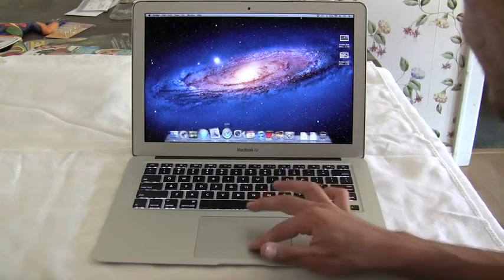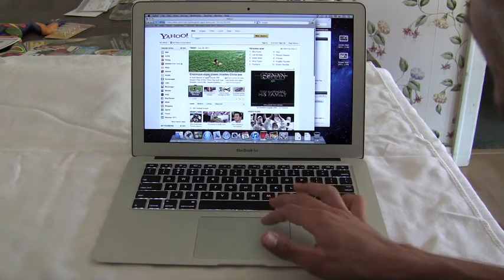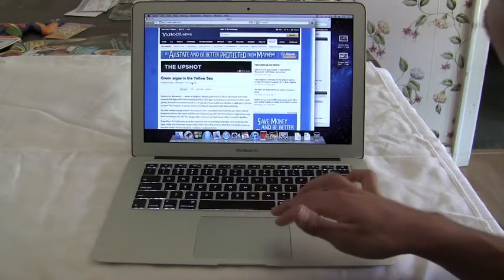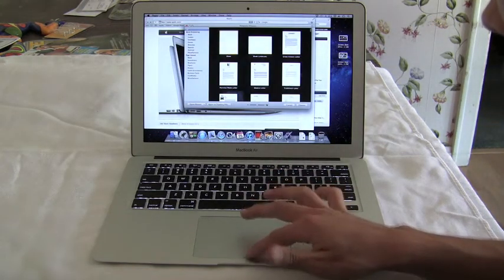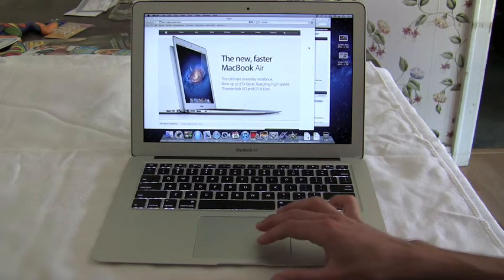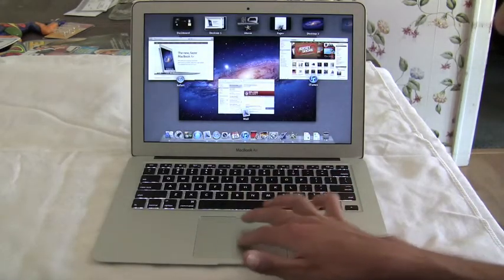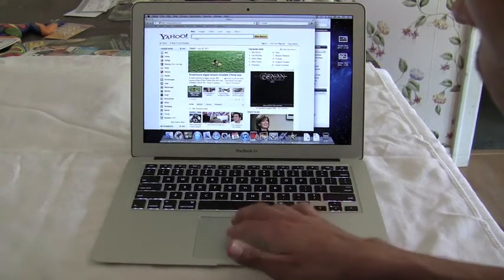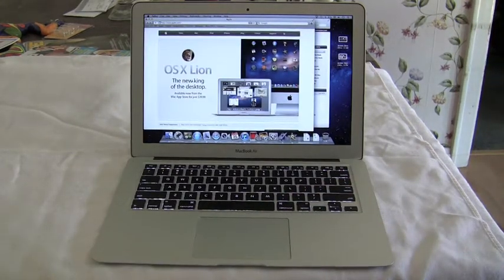Lion: Multi-Touch Gestures Walkthrough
A video walkthrough of all the new multi-touch gestures that come with Mac OS X Lion. The gestures include:
Trackpad:
Scroll: Two fingers up/down
Flip between pages: Two fingers left/right
Right click: Two finger tap
Zoom: Two finger double tap or pinch
Mission Control: Three fingers up
Move between full screen apps & desktop spaces: Three fingers left/right
Launchpad: Three finger & thumb close
Show desktop: Three finger & thumb open
Look-up dictionary: Three finger double tap

Magic Mouse:
Scroll: One finger up/down
Flip between pages: One finger left/right
Right click: Click right side of mouse
Zoom: One finger double tap
Mission Control: Two finger double tap
Move between full screen apps & desktop spaces: Two fingers left/right